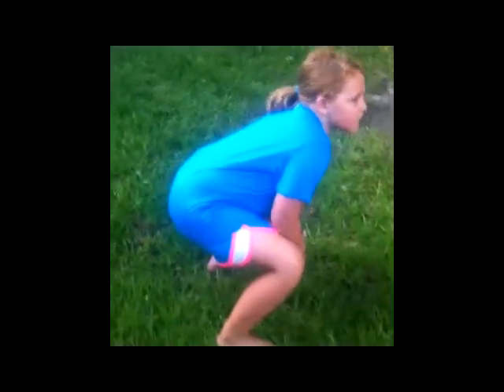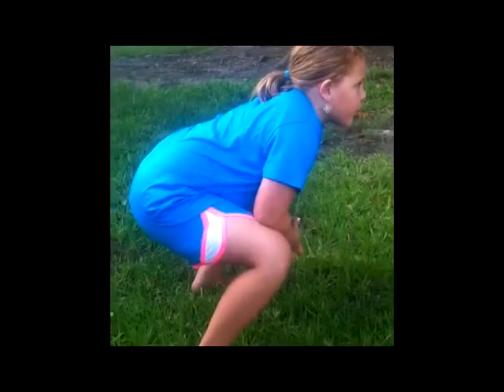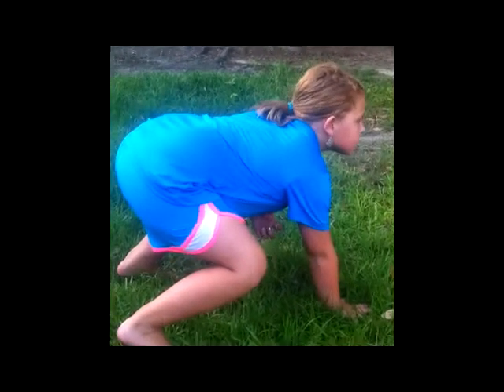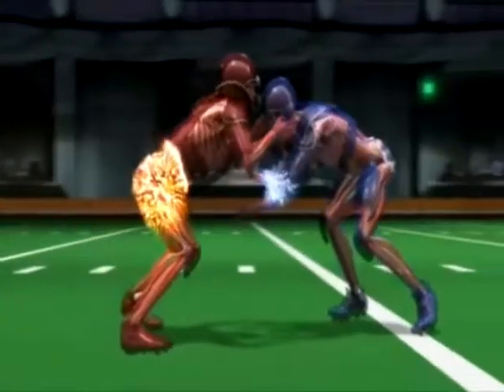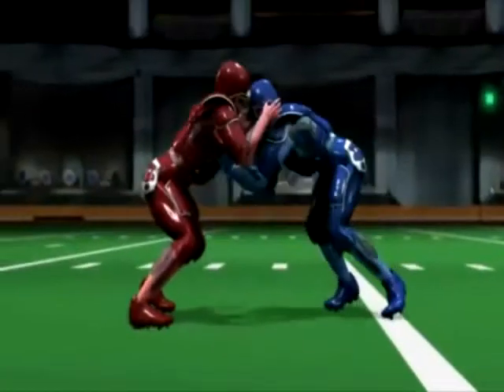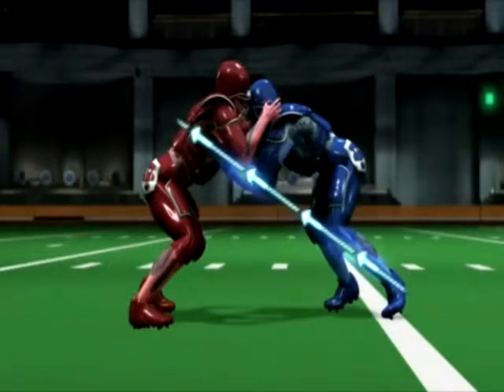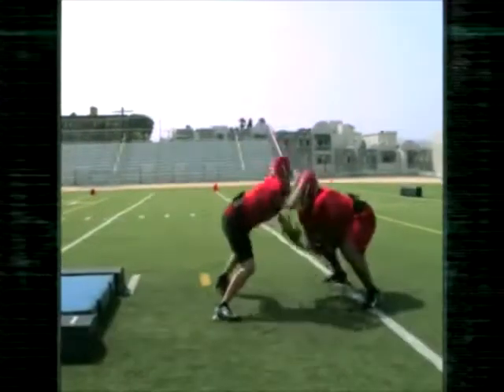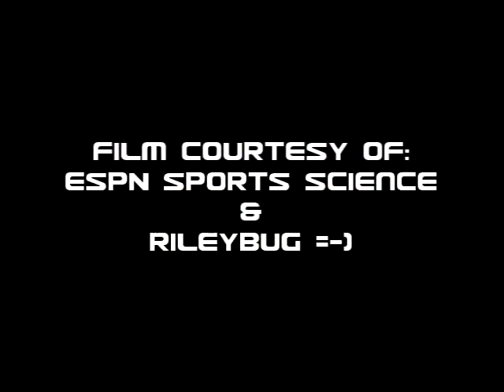3 Point Stance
This video is for my EDU 625 class at William Carey University.  Now that it is created, I will use it if necessary for my younger football players.